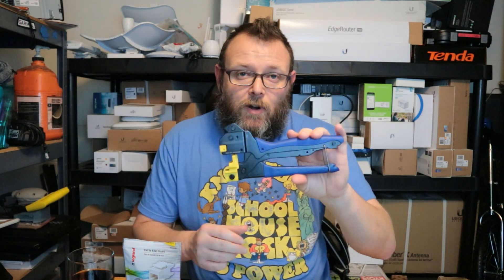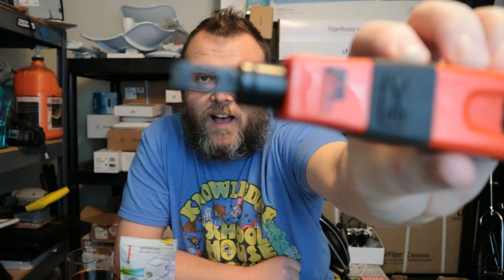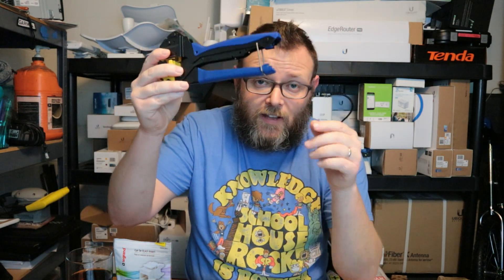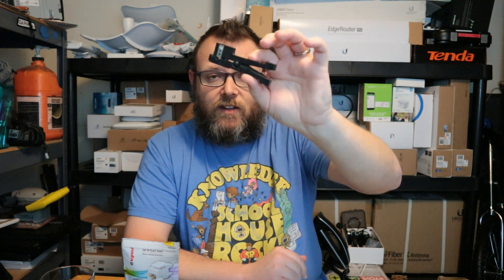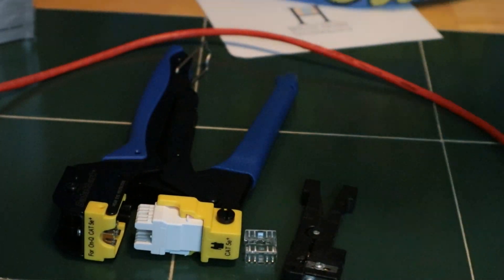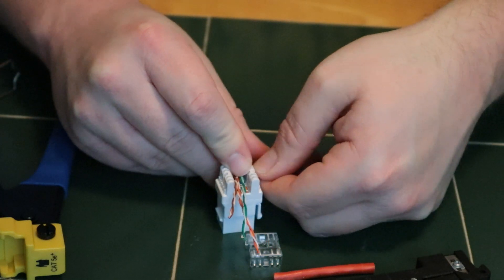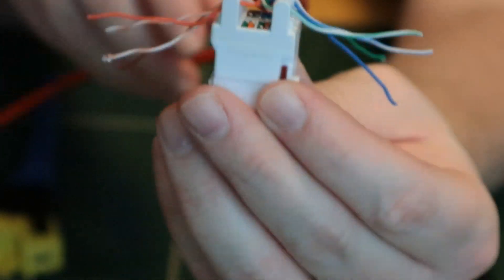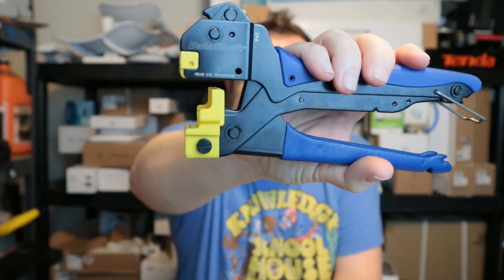EASY Data Jack/Keystone Jack Termination!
Good tools make us better!  From making sure the job is really complete and professional to learning and growing!  Here we look at a keystone jack termination tool!  Links to buy your own below!

Ideal Cable Sheath Stripper
DataShark (Legran On-Q Jacks work with this brand) *NOW ONLY AVAILABLE USED ON AMAZON*
V-Max Tool
Cable Matters Tool
Fluke Networks w/Panduit but they have 6 other heads for 6 other brands!!